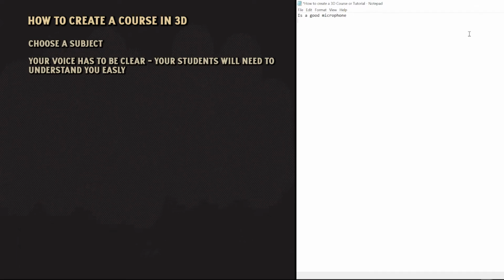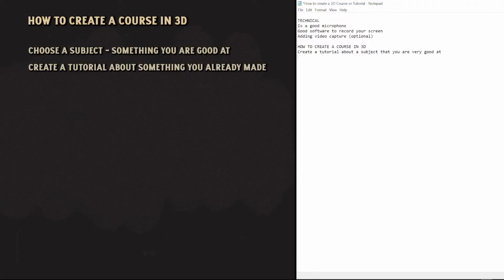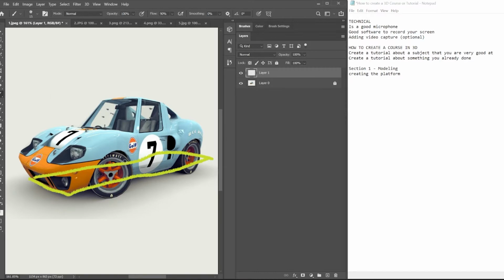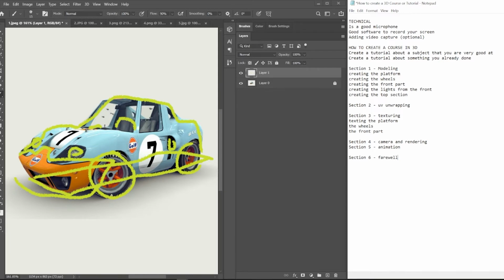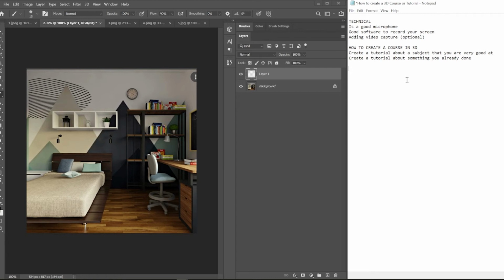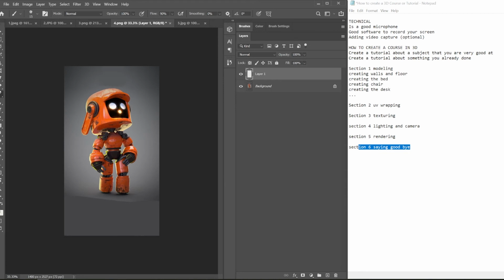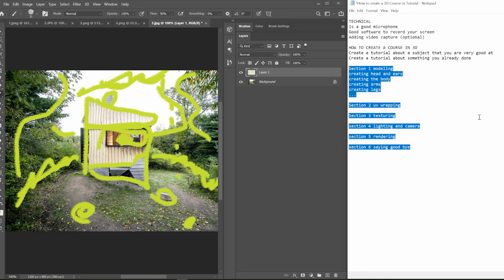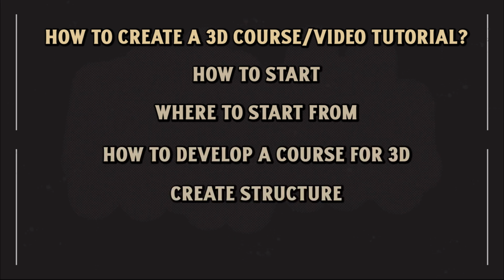Create your first 3D video course tutorial - Blender Maya 3Ds MAX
If you’re an expert at something, there’s an audience out there waiting to learn your skills. Learn how to create your first 3D video course tutorial (Blender Maya 3Ds MAX)

In this tutorial you will learn about technical things that you need, how to create structure for your tutorial also gain students and followers.
Making video tutorials is the best way to get known in your industry.

Teaching a concept or process through a video tutorial is one of the single most valuable types of online content. It’s an easy and effective for your audience to learn a new skill. Video tutorials are sure to attract new followers and convince your current one’s that you’re serious about providing them the best content possible.